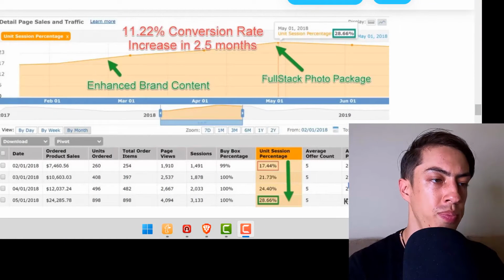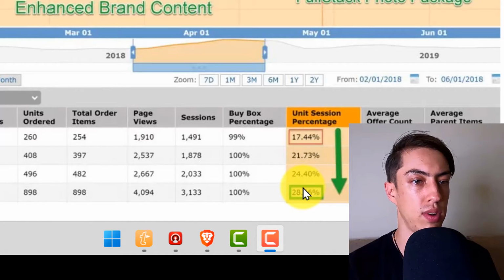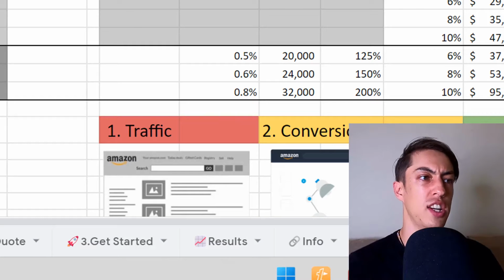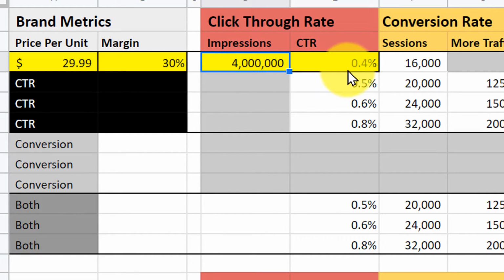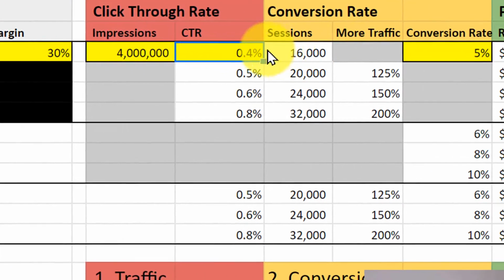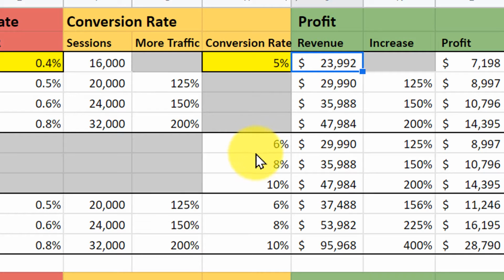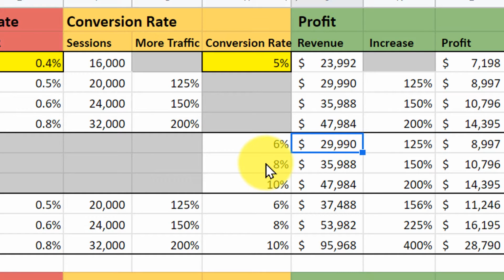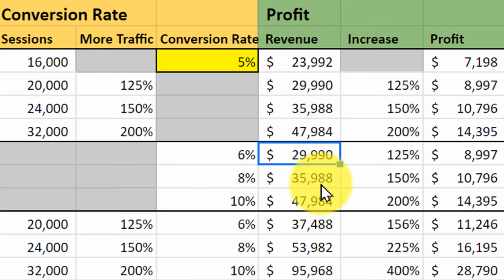How Conversion Rates KILL Amazon Seller Profits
If you sell products on Amazon & you don't know the math behind your conversion rate, you're definitely dumping profit in the garbage.

In this video I'm going to show you in simple terms how much more profit you could be making with very small conversion rate improvements.

If your competitors are doing even half of what I'm going to show you & you're NOT... over time, they will win.

★☆★ ABOUT KENJI ROI: ★☆★
Danny Carlson's 1-Stop-Shop for Amazon Listing Optimization

Done-for-you Amazon product pages that boost traffic & conversions, freeing time to focus on finding & launching profitable products.

The only agency that builds complete Amazon listings with photos, keyword-optimized copywriting, A+ Content, & video.